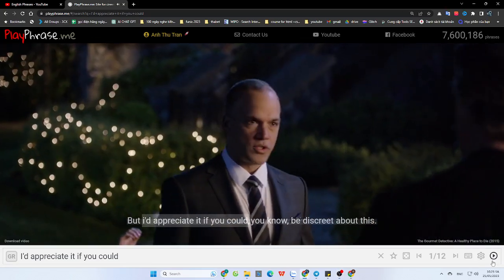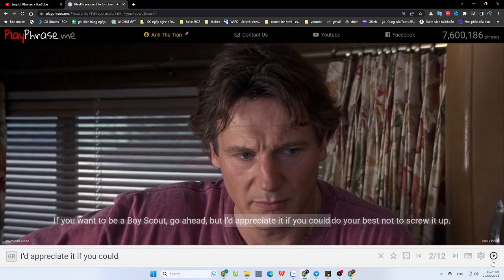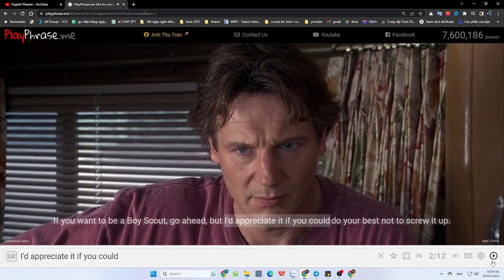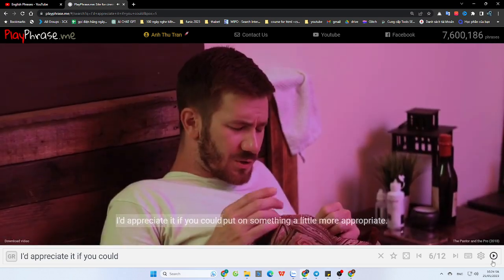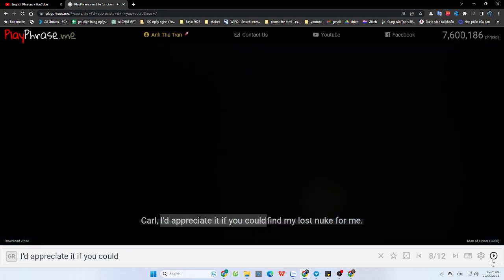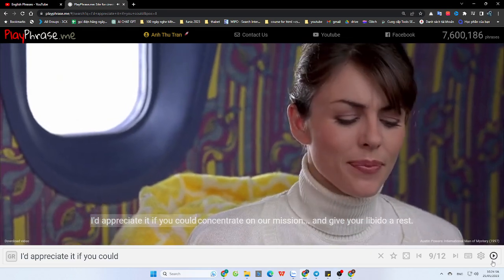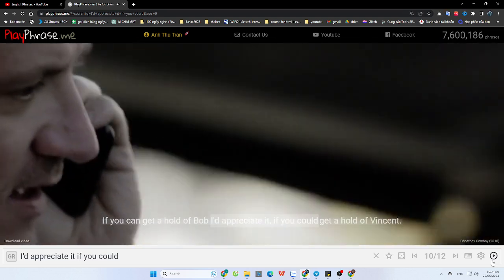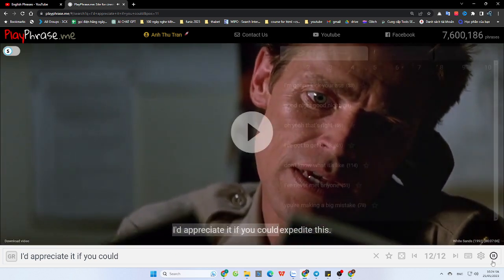5 Ways to Ask Someone Else to Do Something - I’d appreciate it if you could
3. (informal) Can you… [pass me the chicken]?

source phrase me and espressoenglish net